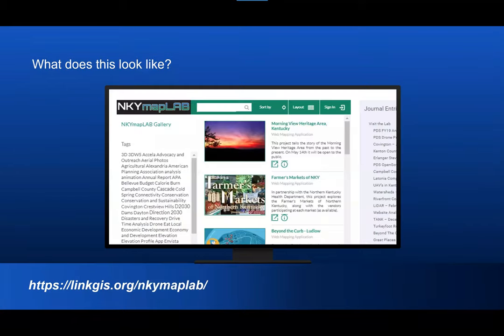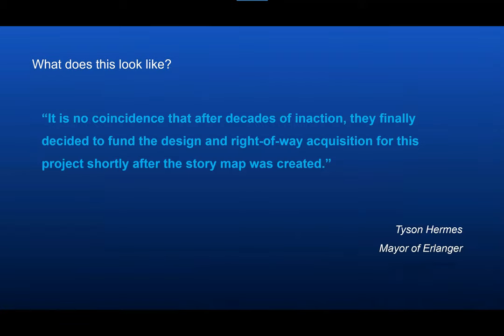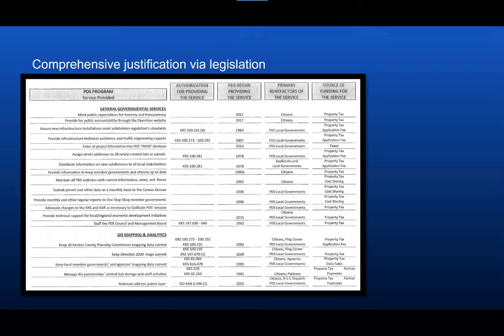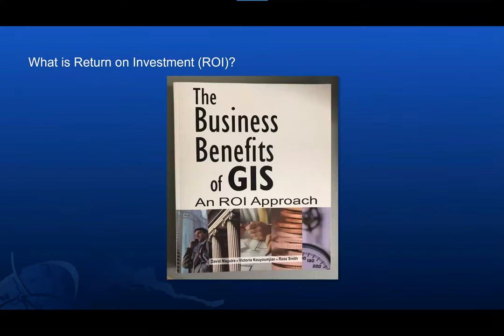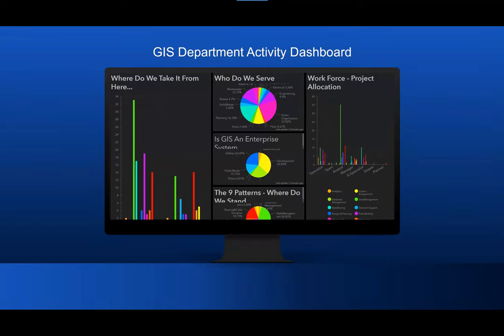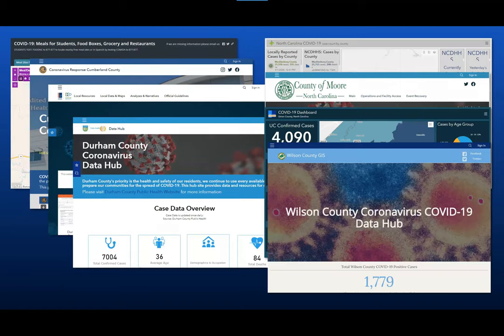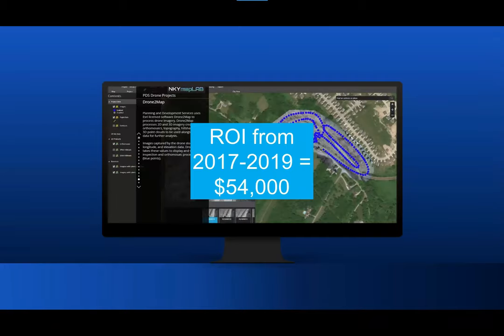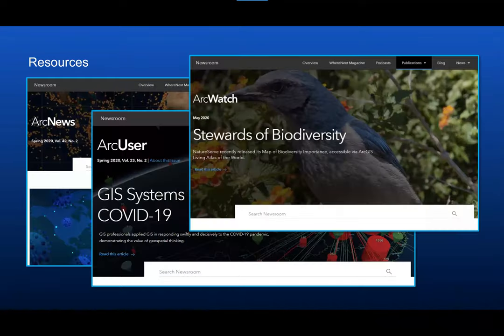Communicating the Value is GIS in Your Organization: How to Measure Return on Investment.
Understanding, documenting, and communicating the value GIS brings to your organization can be critical to your success. First, presenting the return on investment (ROI) from your program's and projects helps celebrate the success of the departments using GIS. This process oftentimes stimulates ideas across an organization as to the uses of spatial thinking and GIS technology, Secondly, it reinforces the investment in technology, people, and equipment to improve government services. Quantified ROI is good to have on hand during budgeting periods, too. Finally, measuring the real benefits of GIS can act as an accountability tool for yourself. It provides a self-check as to whether your program is in sync with or meeting organizational goals. This session will seek to provide guidance on documenting and reporting the business value of GIS.

Adam Carnow is a Community Evangelist. He is a keynote speaker, thought leader and technology evangelist. He inspires customers to maximize their ROI in ArcGIS. Adam has 25+ years of experience. He holds a BA in Geography, and a MA in Urban & Regional Planning from the University of Florida.